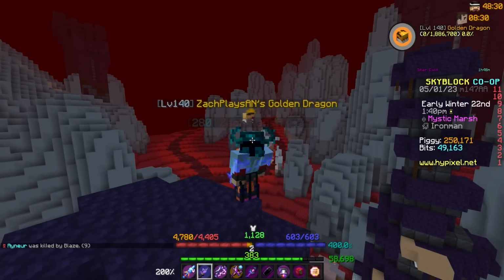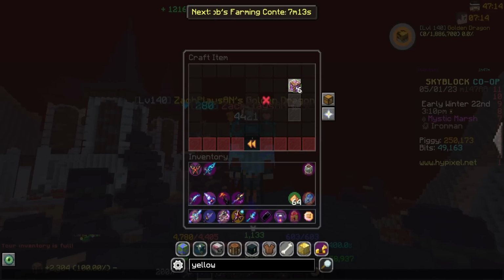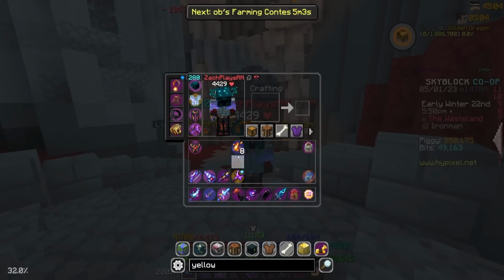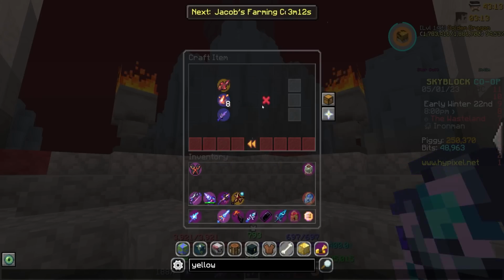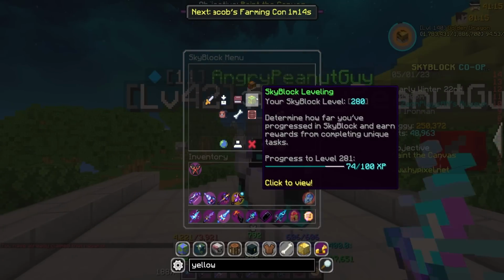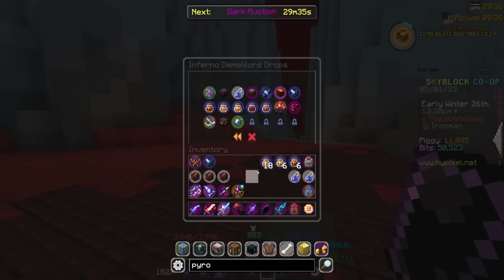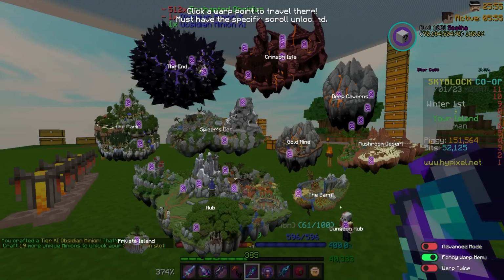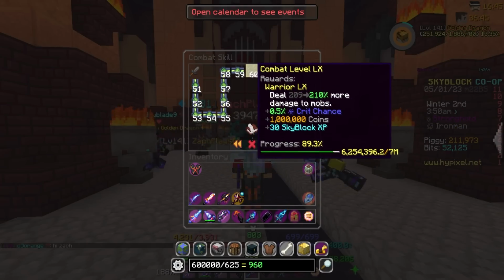Becoming a Blaze Slayer DEMON... (Hypixel Skyblock Ironman) Ep.475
Use code "Zach" on the Hypixel Store to support!

💡 MY *NEW* WINTER LUNAR CLOAK!
Goals
👍🏼 2,000 LIKES!